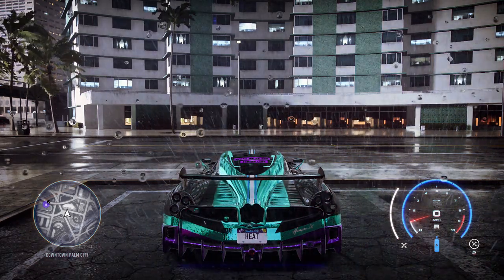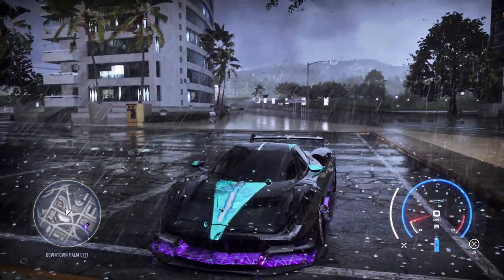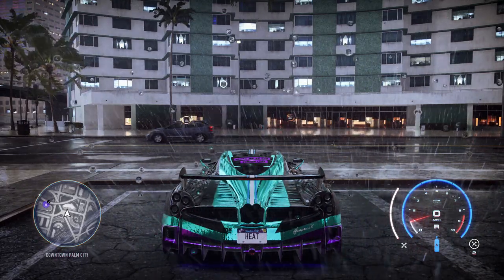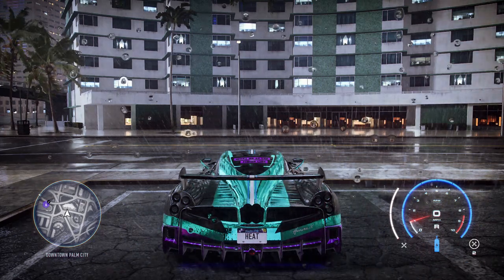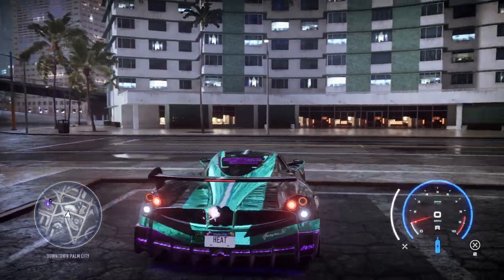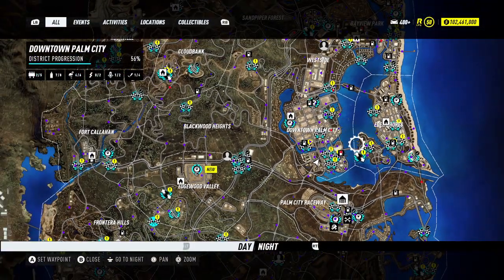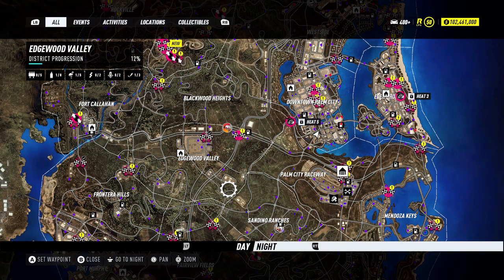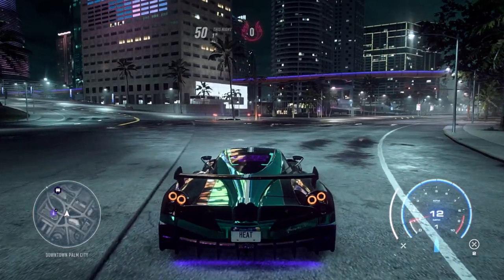Need For Speed HEAT - How To Instantly Change To A Night Time Session Anytime, Anywhere!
Thanks For Stopping By! And Turn Those Post Notifications On to Never Miss A New Video From Me! I Post Daily Content NFS Heat Here On The Channel!